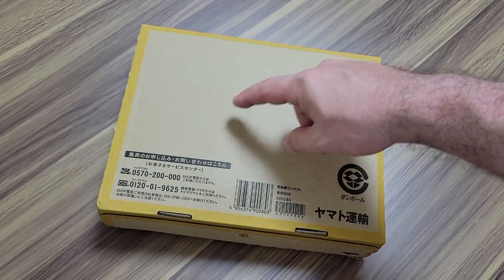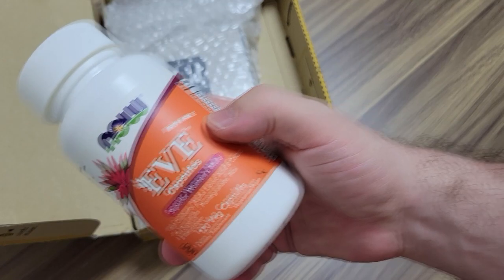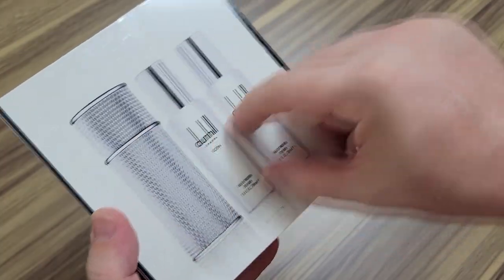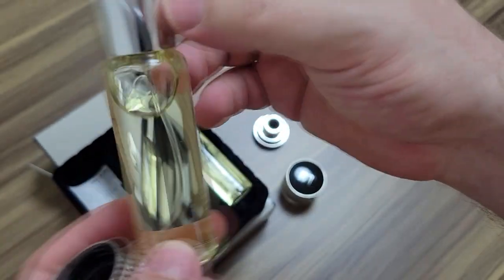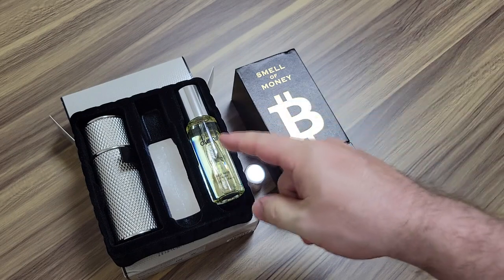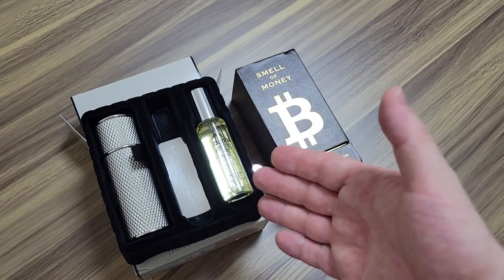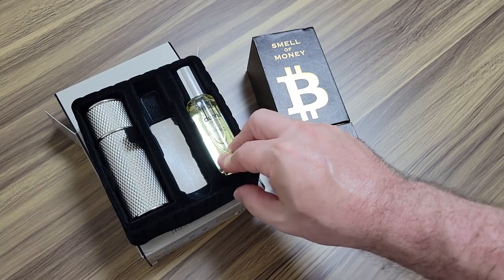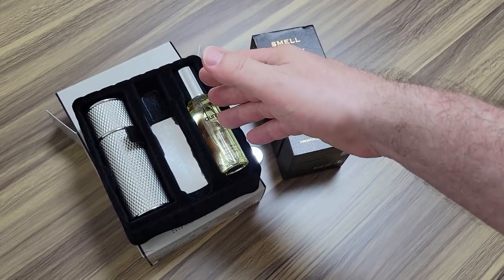EDT Ep.158: Dunhill Icon (a rediscovery)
Everyday here in Japan I'm finding treasures and adding them to my collection. Here's Ep.158: Checking out a fragrance which gets a lot of hype and seeing if I agree. Dunhill Icon. We're into the fall season now, but this fragrance works in most seasons and situations because it's a fresh and clean scent.